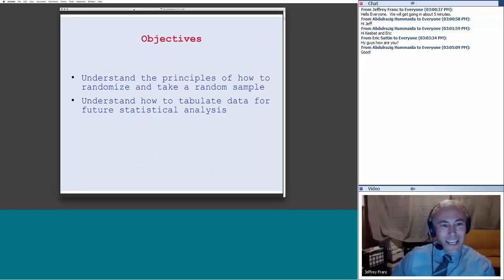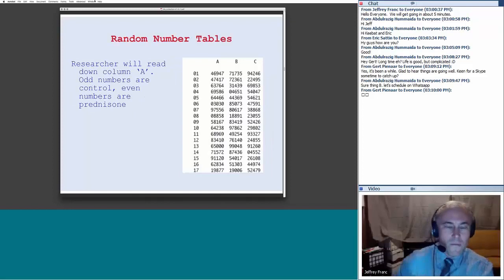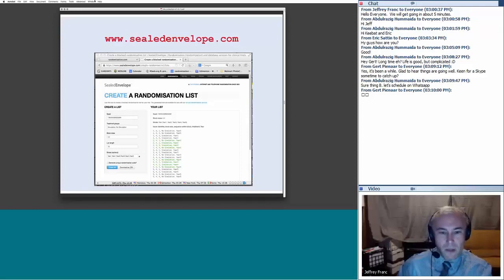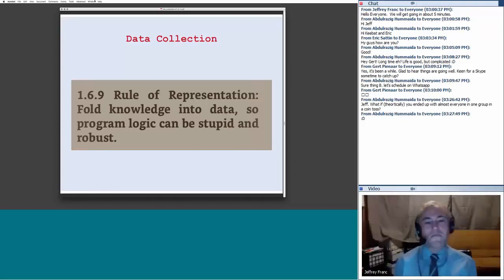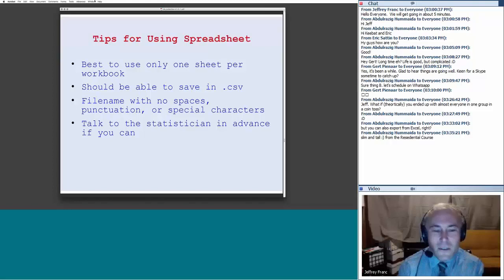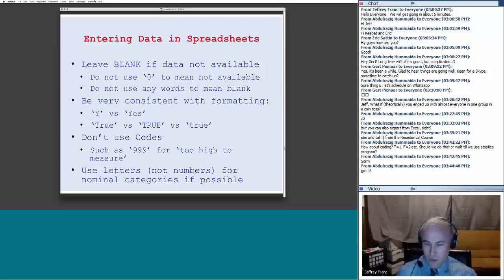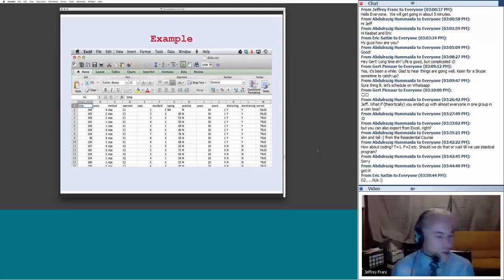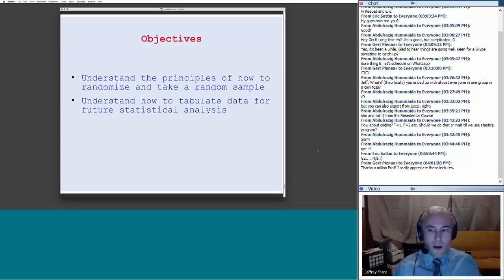Data Collection and Tabulation: What do I do with all those numbers?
This video focuses on randomization and data tabulation.

First, the video discusses how to randomize a sample and the potential pitfalls in the randomization process. Incorrect randomization procedures can be devastating to a study, and if done incorrectly, cannot be corrected.

Secondly, the video discusses how to tabulate data on an Excel spreadsheet for importing into statistics software.  Doing this correctly at the outset can save hours of time when it comes to actually analyze the data.